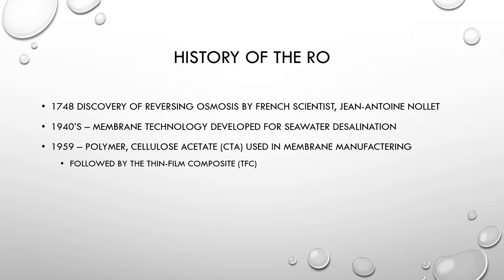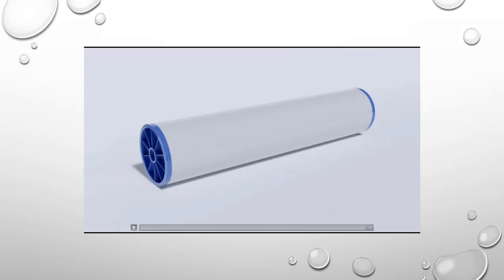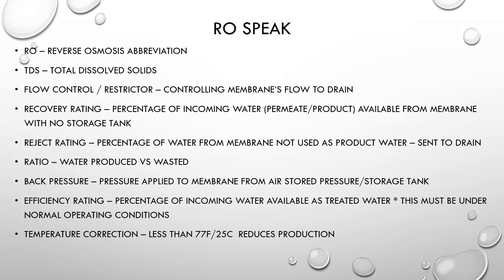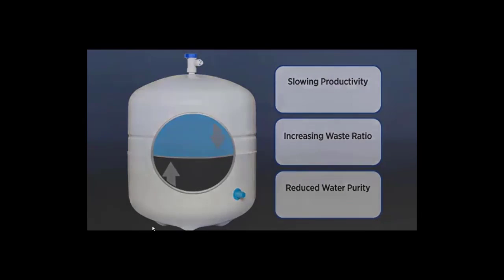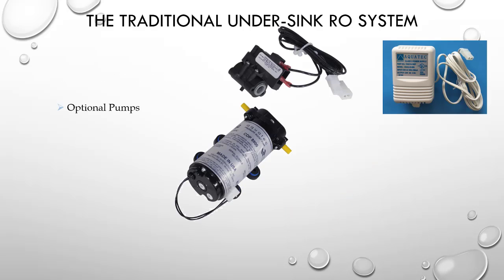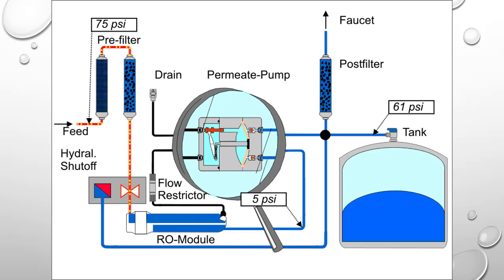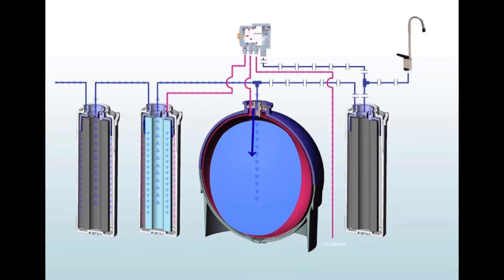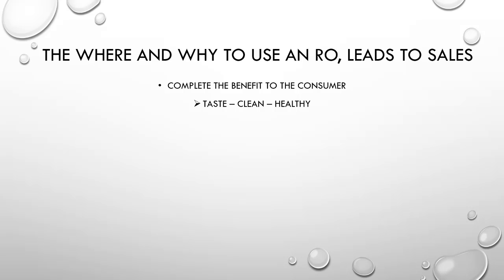All Things RO Video _2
Presentation from a Canadian Water Quality association webinar on residential Reverse Osmosis systems. Titled -All Things RO